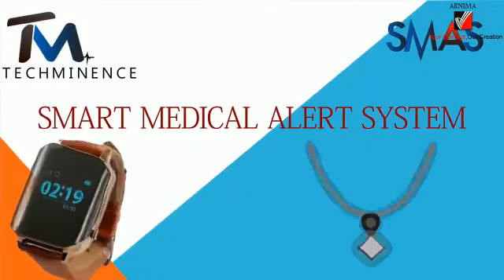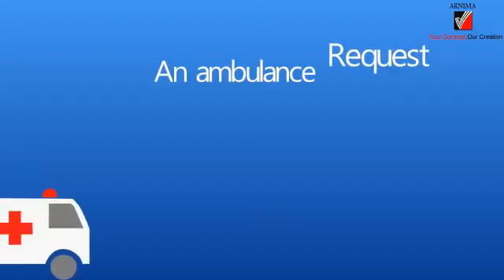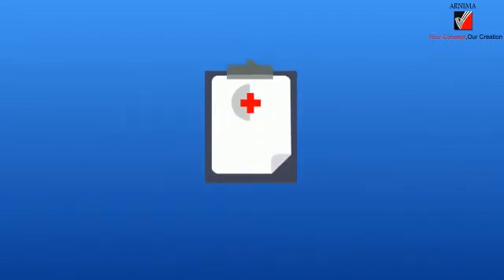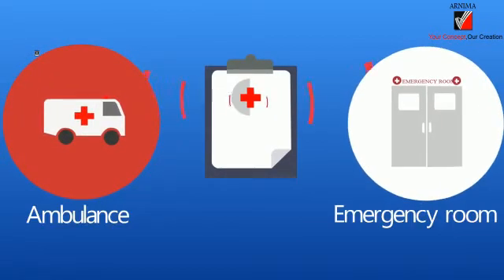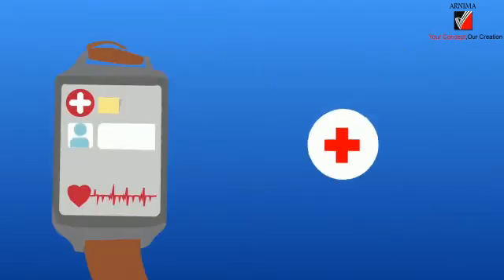Smart Medical Alert System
SMAS, also known as Smart Medical Alert System (SMAS), is a device that exhibits its services if a user uses it as a wrist watch having the added SOS button facility, which if activated by a user will notify a monitoring center who can respond to the call immediately by instantly providing emergency amenities accordingly. SMAS is an independent device with inbuilt 2-way Communication system it doesn't need any phone or android platform to function, it monitors the heart function and has inbuilt fall deduction sensor. Usually, SMAS is associated with elderly people who are at risk of any abnormal medical conditions that can happen at any moment of time. Not just elders, it can be extremely useful to anyone of 16+ age having any kind of health emergencies.

For more informative videos and discussion on Alert System-